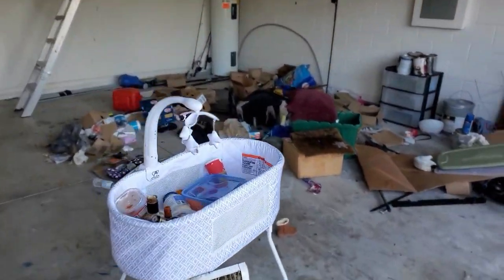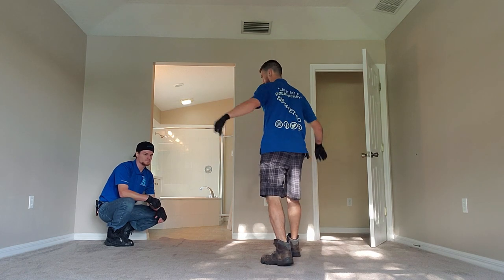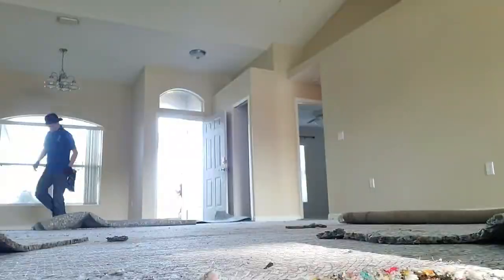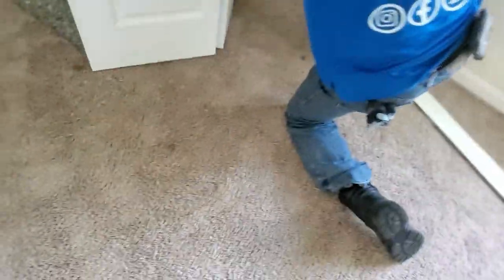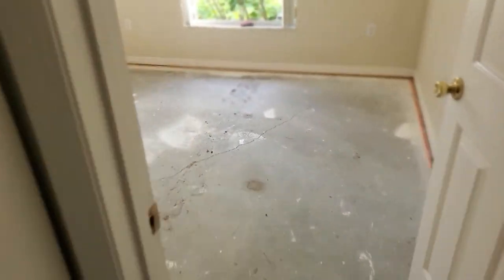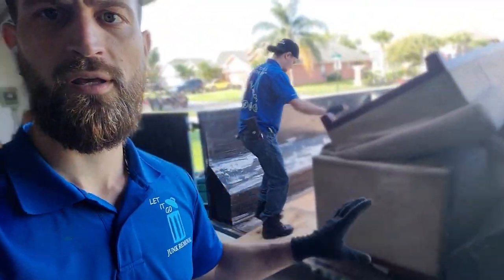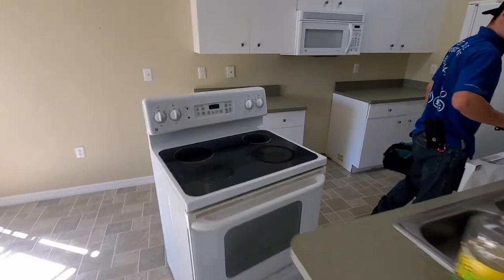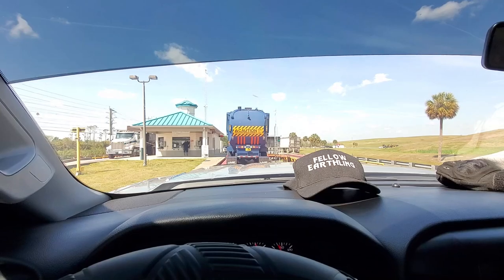How To Remove Carpet For Junk Removal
HELLO FELLOW EARTHLING'S!

Hi my name is Austin Lee Hiers, This channel will be focusing on bringing YOU, The subscribers the most value possible.
I will accomplish this by sharing my life experience's with you through a time machine called THE CAMERA.

Etrepreneurship will play a big role on this channel. So if you are looking for something fun to watch and love to make money, THIS IS THE CHANNEL FOR YOU!

What are you waiting for? Go watch some great content! Leave a comment while you here.

Igenius-austinhustlehiers.igenius.biz

Consult With Me and Pick My Brain In a Power Hour. $45 a Hour.